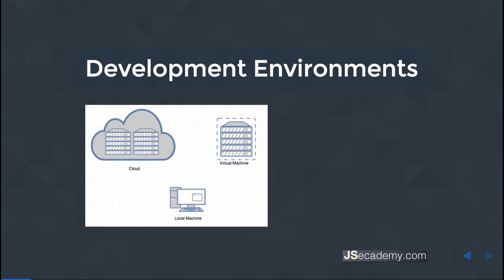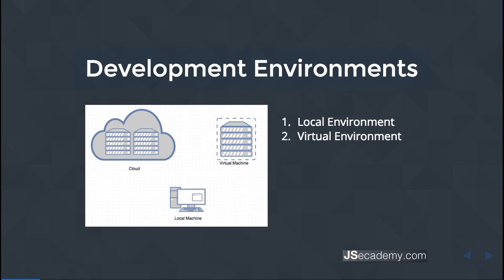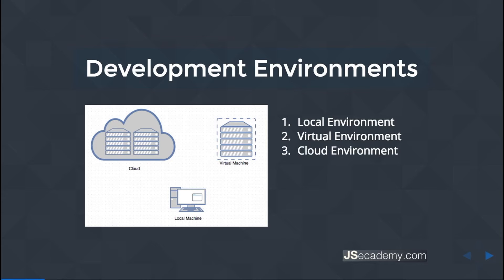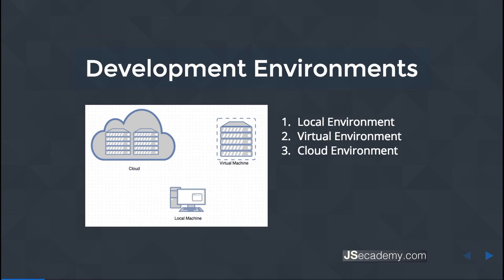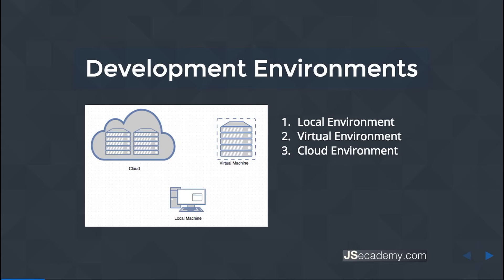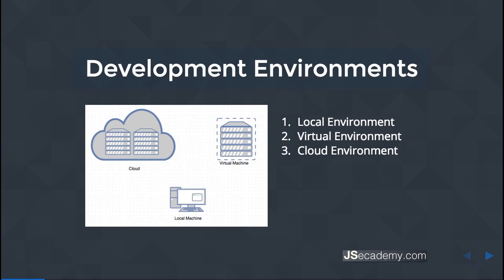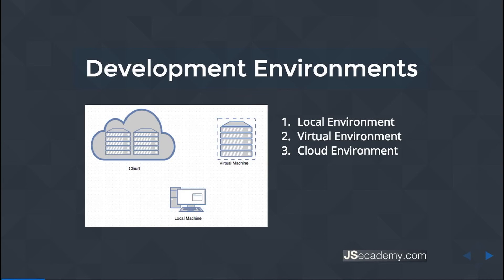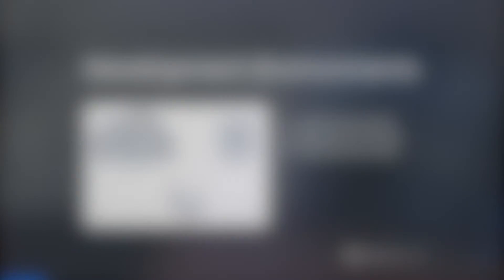Different Types of Development Environments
Life is short, learn how to transform into a full-stack developer